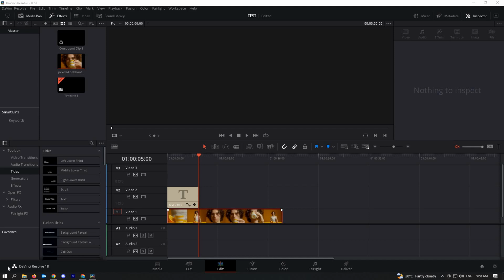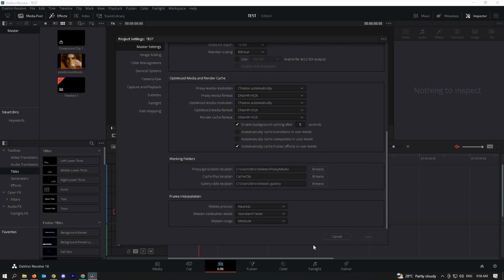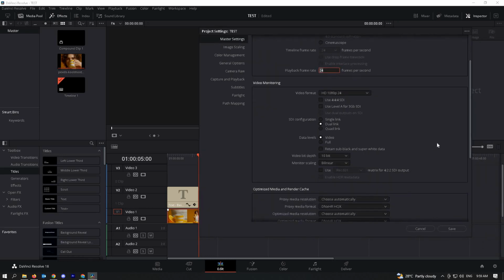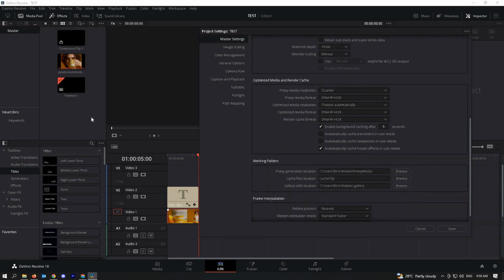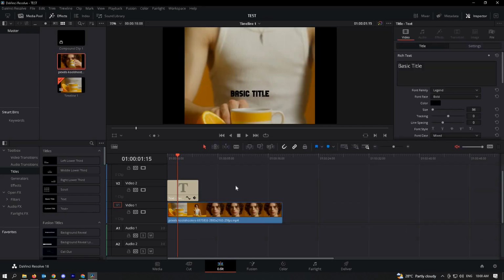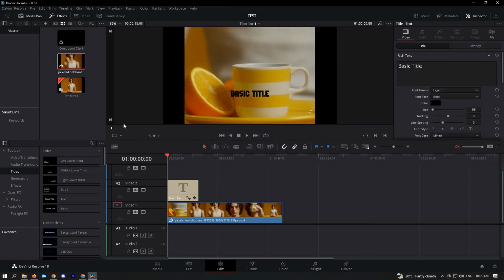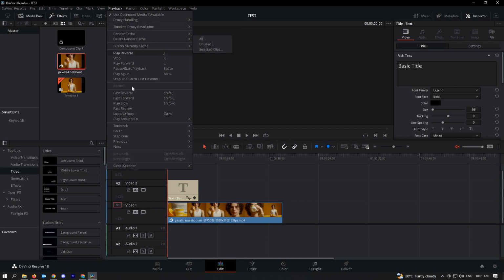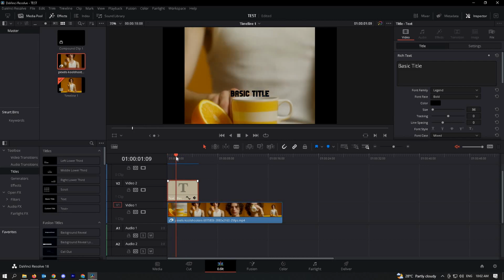How To Run Davinci Resolve On Low End PC (2023)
How to run Davinci Resolve on low end PC is covered in this video.